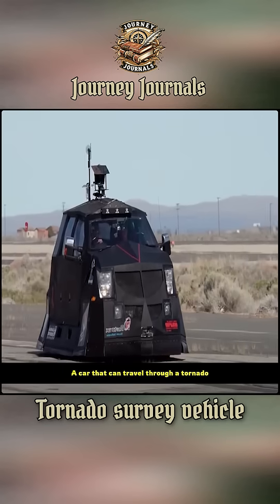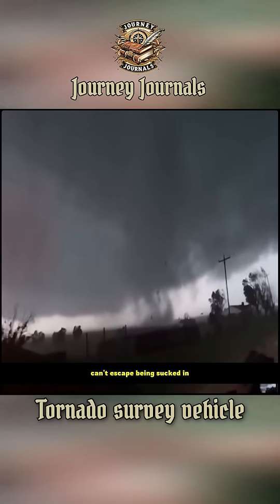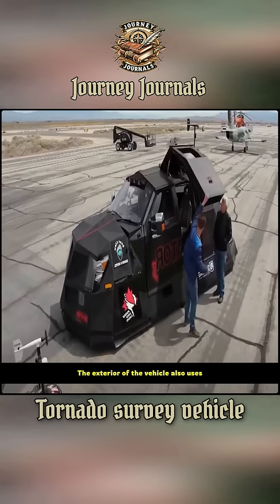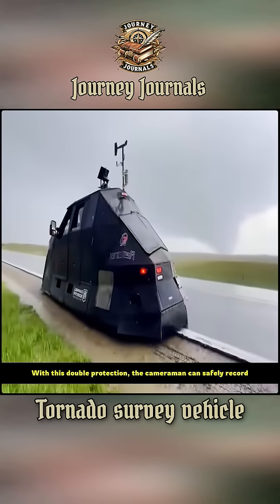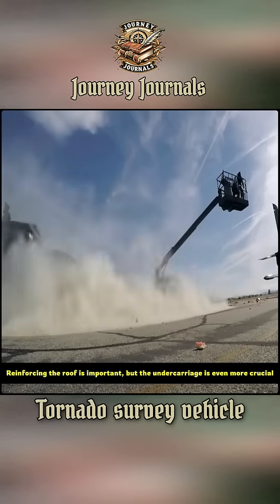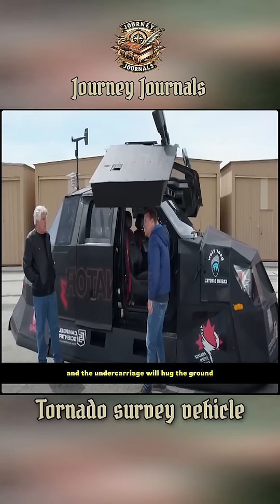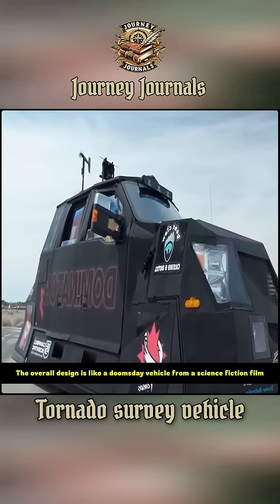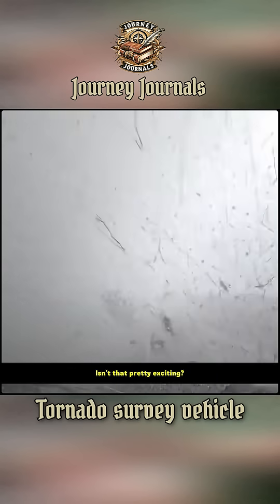Tornado survey vehicle, how can it withstand the storm and avoid being blown away?